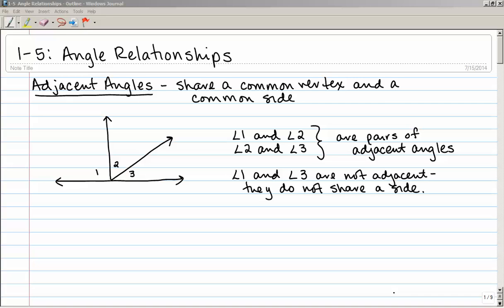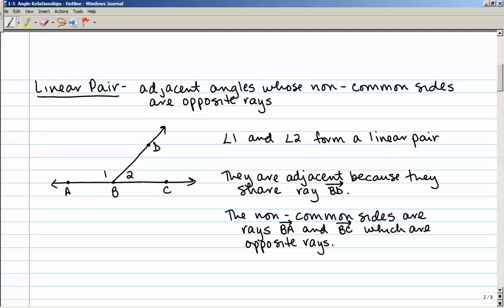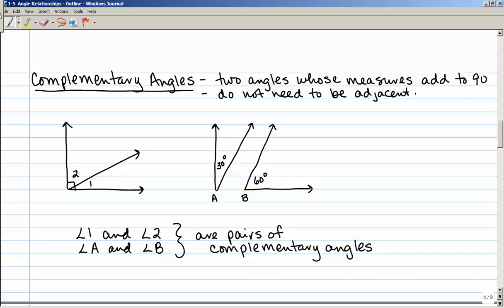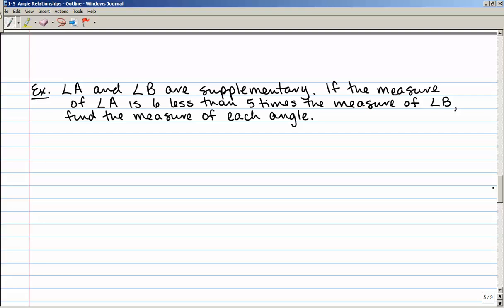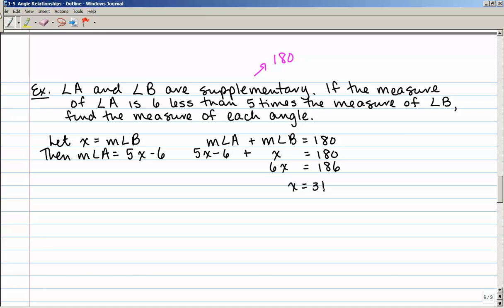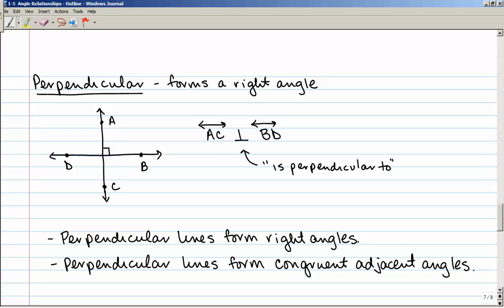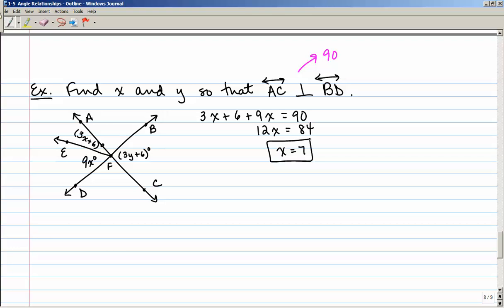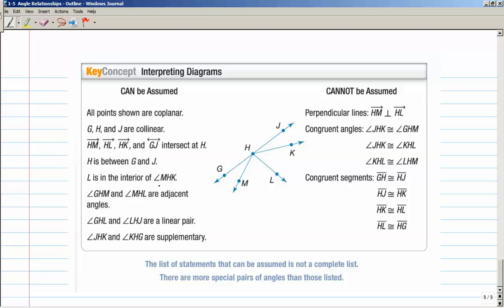1-5 Angle Relationships